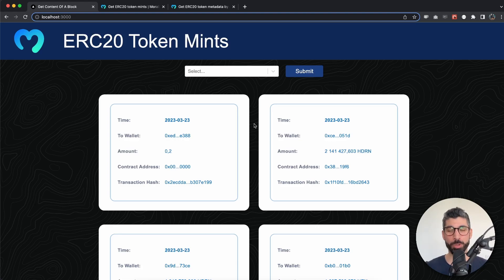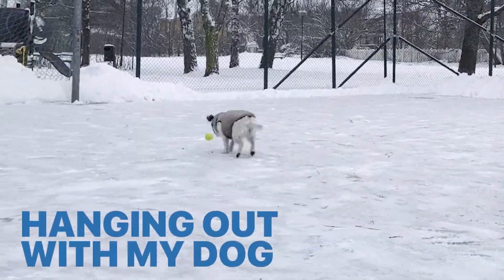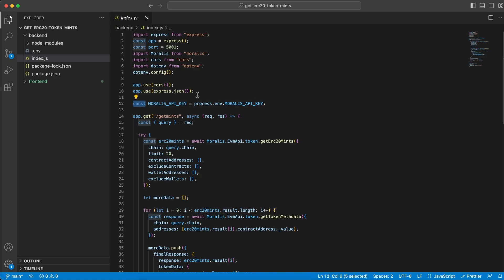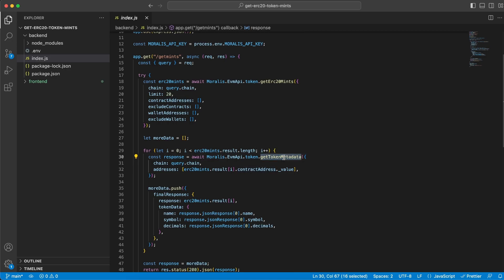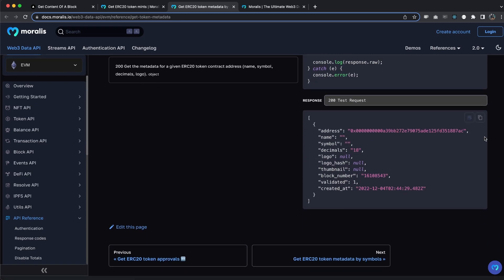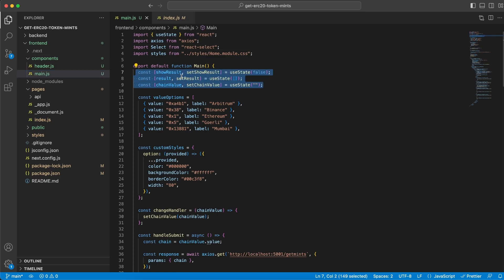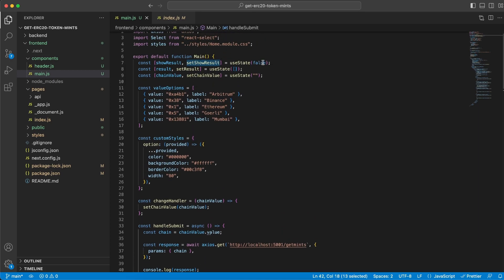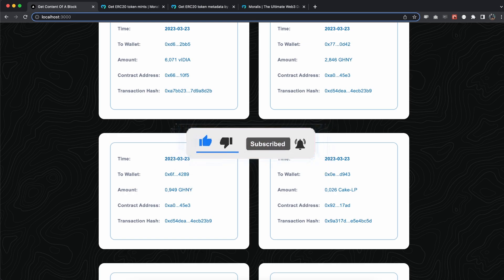Get ERC20 Token Mints | Moralis Web3 API